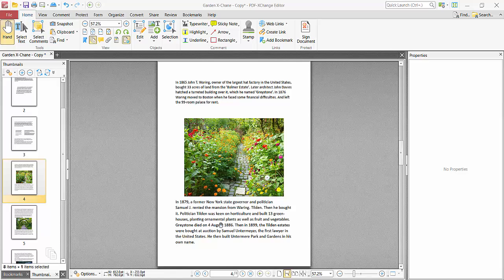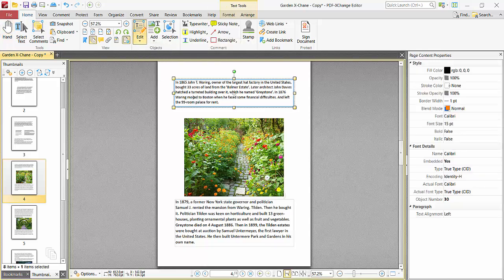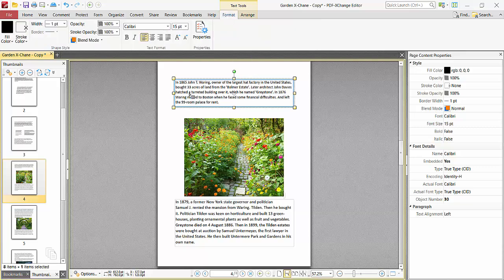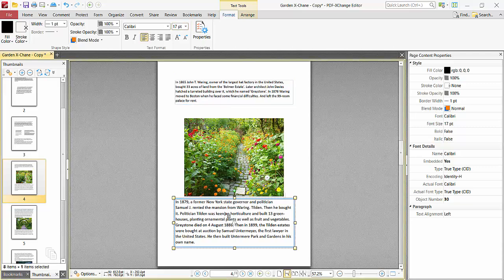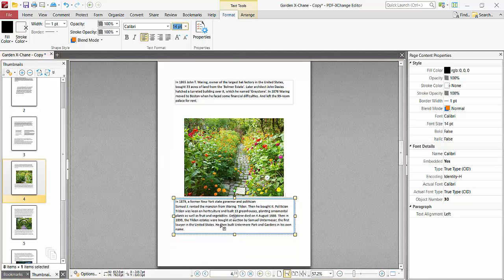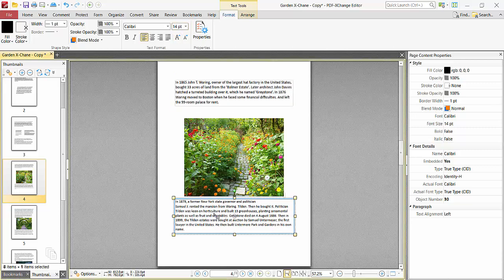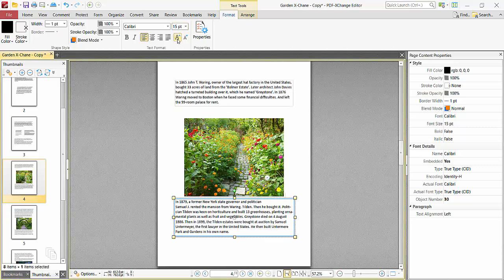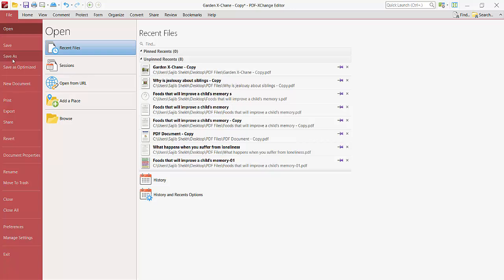How to Easily Change PDF Text Font Size in PDF-XChange Editor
Hello everyone, Today I will show you, How to Easily Change PDF Text Font Size in PDF-XChange Editor.